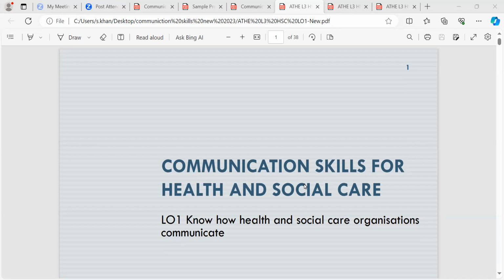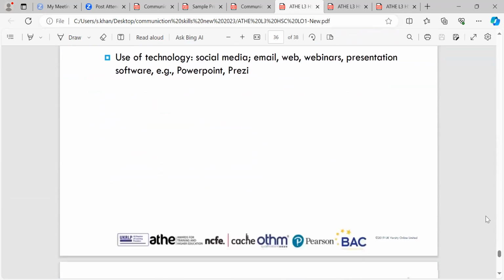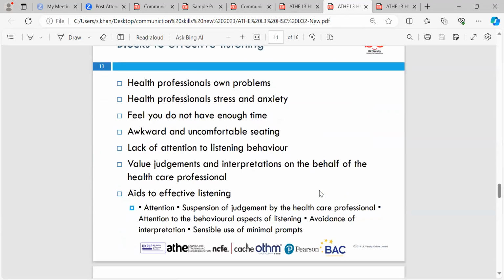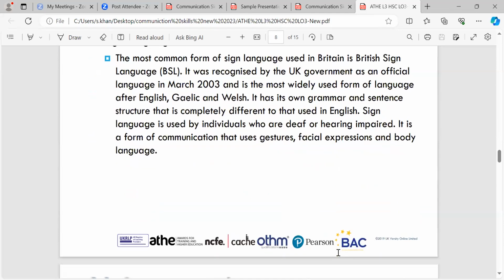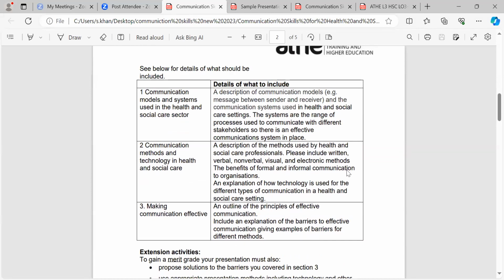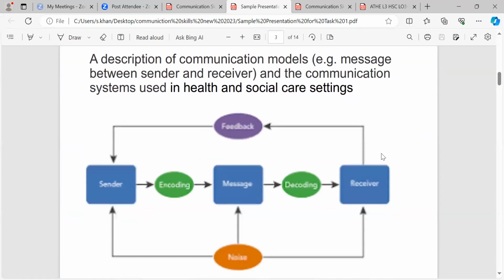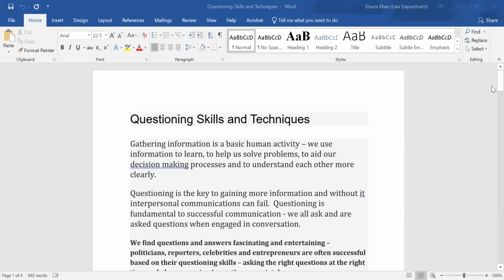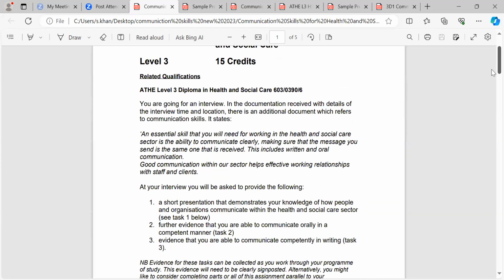ATHE L3 DiHSC (O)-Unit-Communication Skills for Health and Social Care-Assignment Discussion-SK-OCT